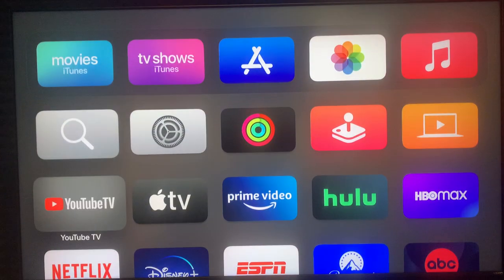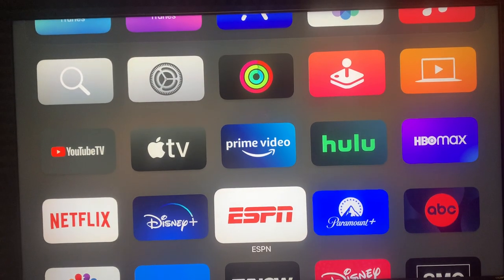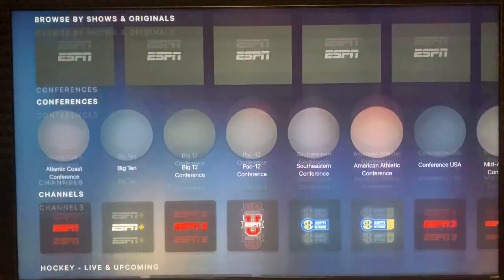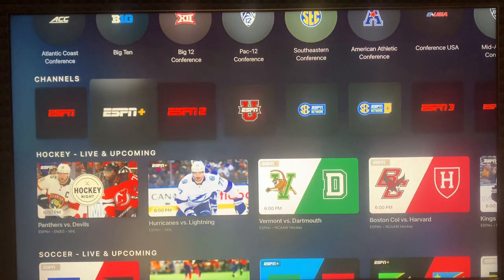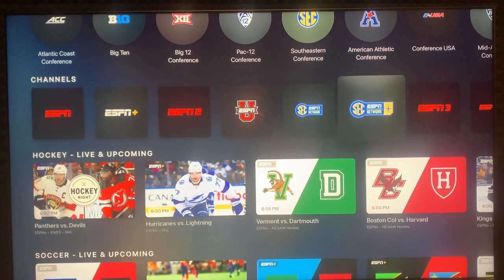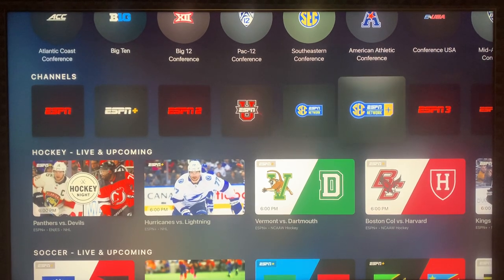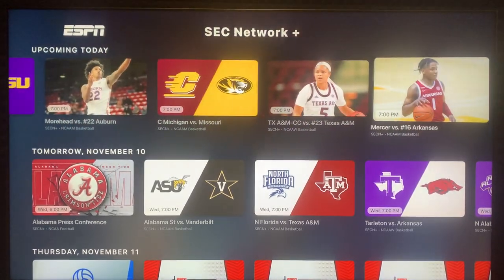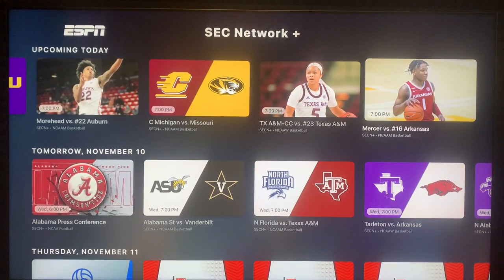How to Watch: Arkansas vs. Mercer Basketball Game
The game is being streamed on SEC Network+. Here's how to access the game.